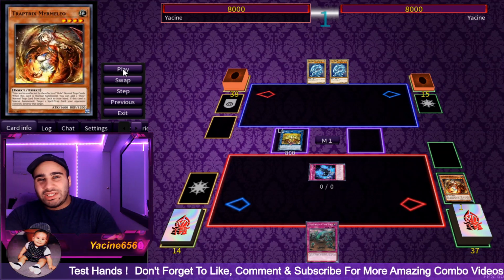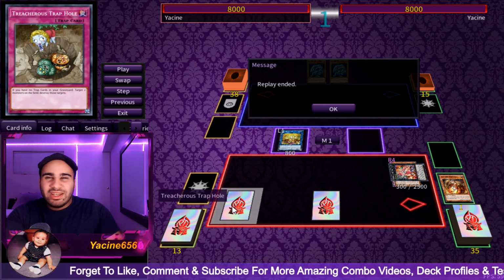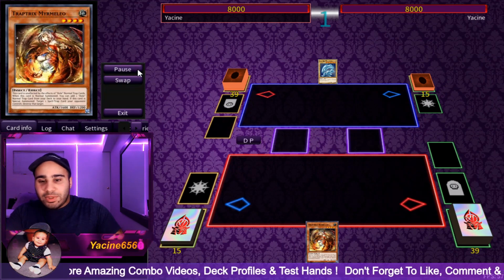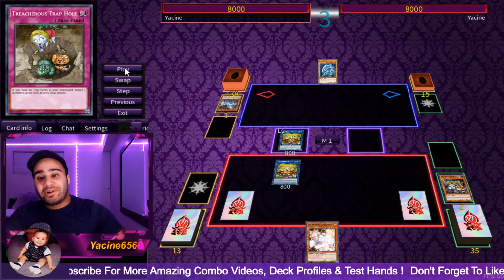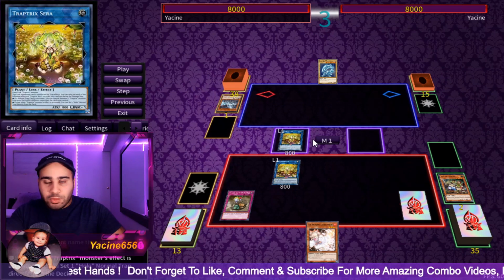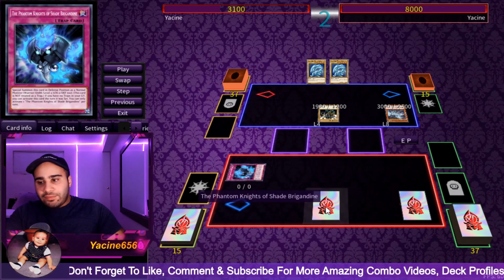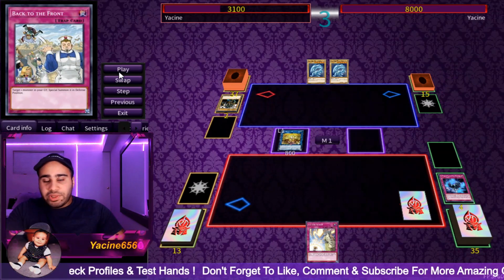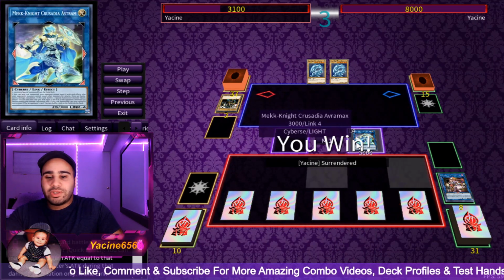COMPETITIVE Traptrix Combos | THIS DECK CAN WIN REGIONALS !!!